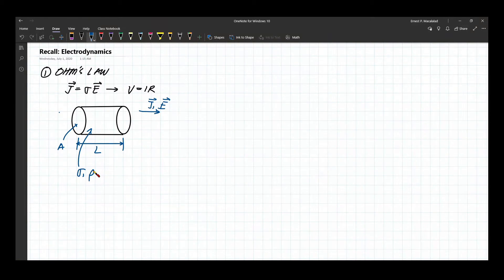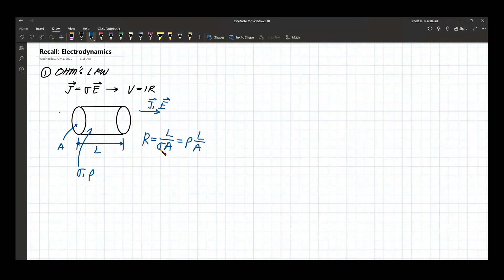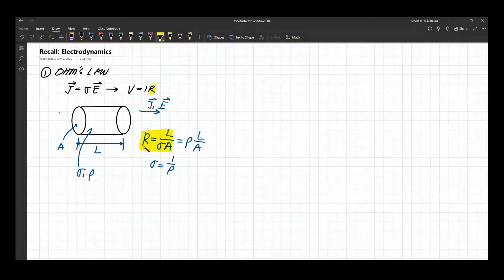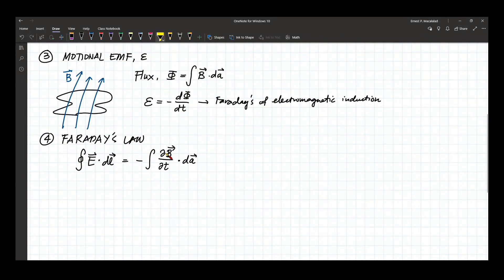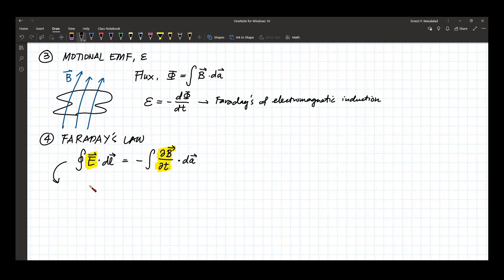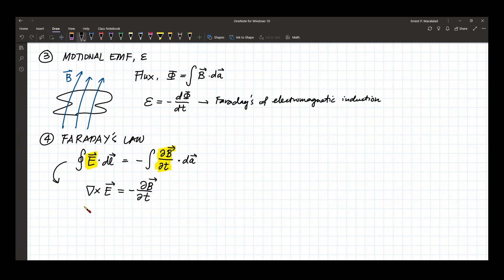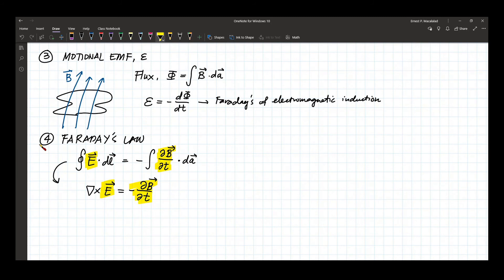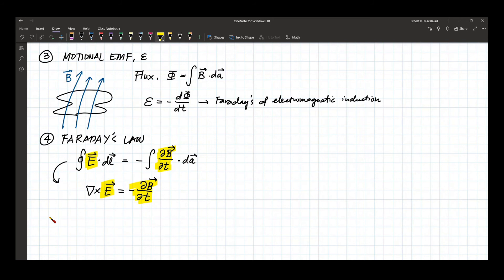Electrodynamics: Summary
ELECTROMAGNETIC THEORY

David Griffiths
Introduction to Electrodynamics
4th Edition
Chapter 7  Electrodynamics
Summary

As recorded on July 1, 2020 using MS Teams
Mapua University